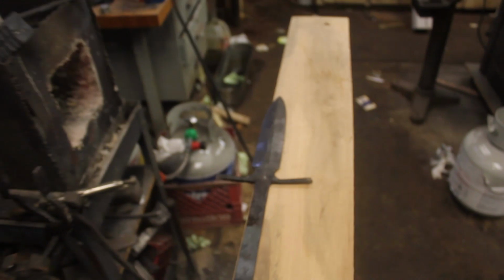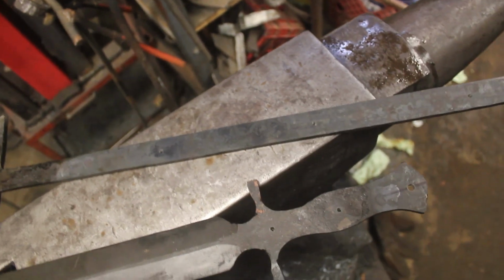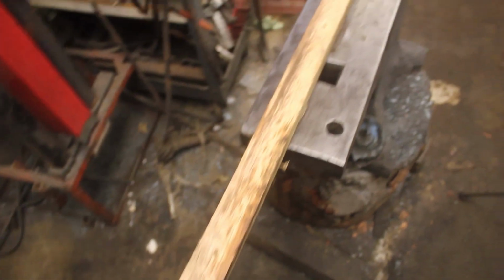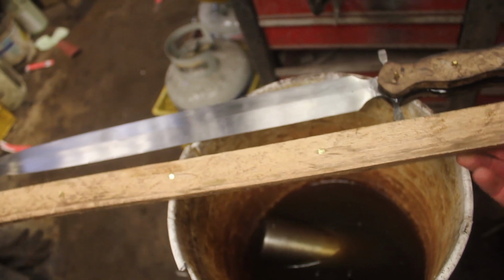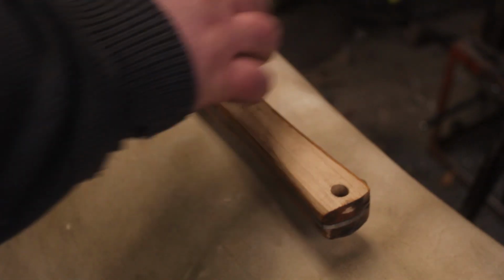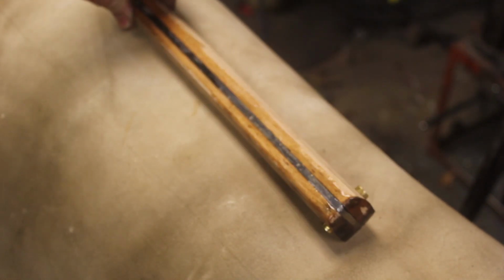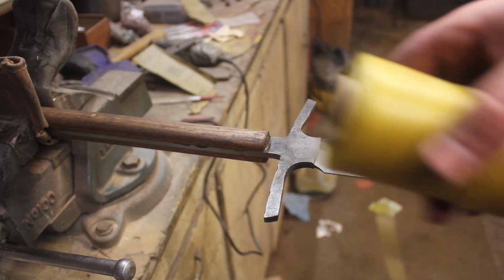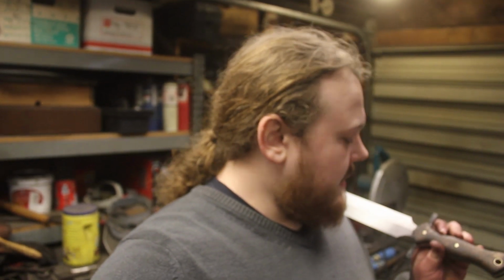Finished! - Forging a Full Tang Short Sword and Short Spear in 5160 - Part 3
In this episode of "Let's Make a knife", I finish up the full tang short spear and full tang short sword!